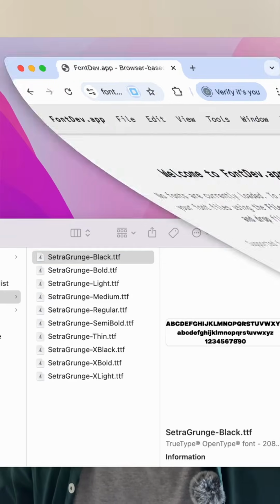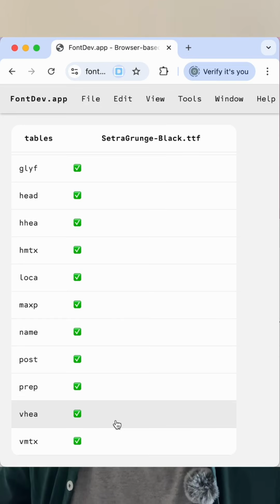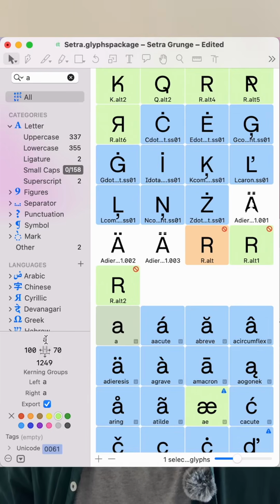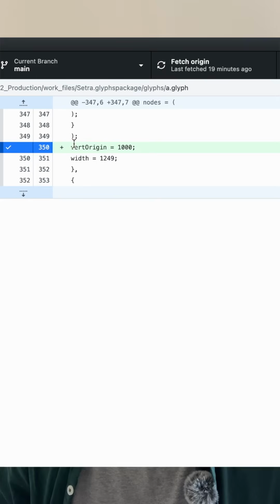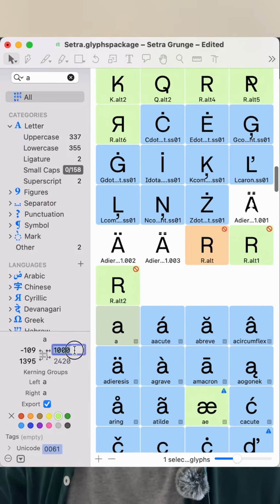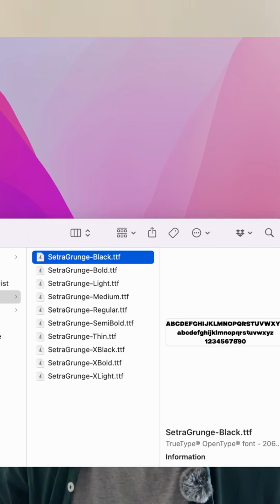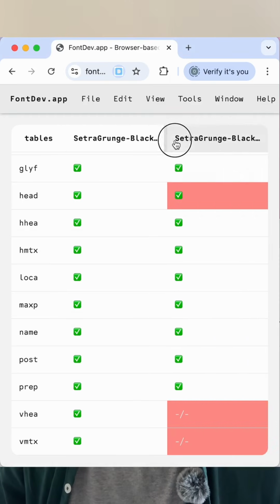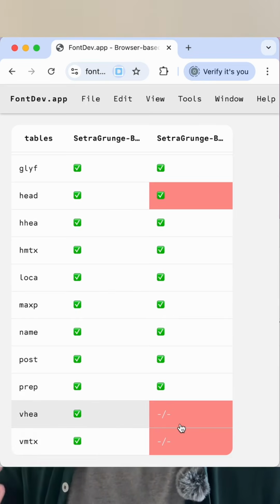Let's talk about Fonts: unexpected tables vhea vmtx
Ever wanted to know how to master a font or what font-engineers are doing?

This video gives you some insides of the difference between TTF and OTF. It it won't be the last one. Follow for more.

This might become a series of videos where I talk about common font-engineering task and how I solve it. You get information about OpenType Specifications (short: OT Spec) and why you cannot trust it alone. What are the best practices of font-engineering ...